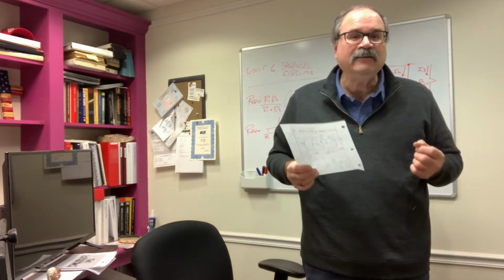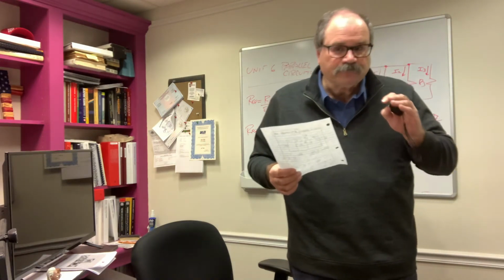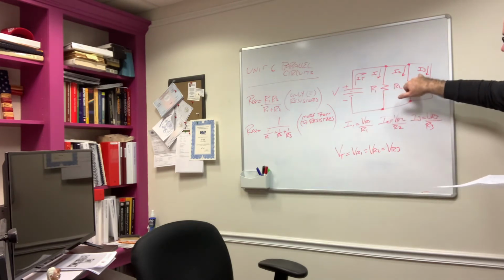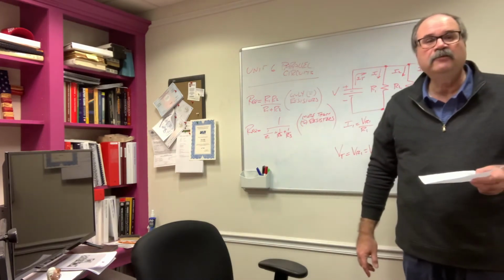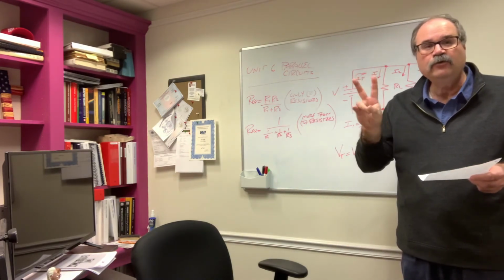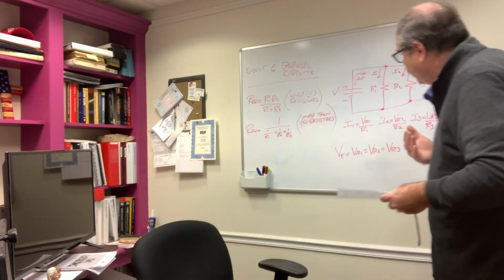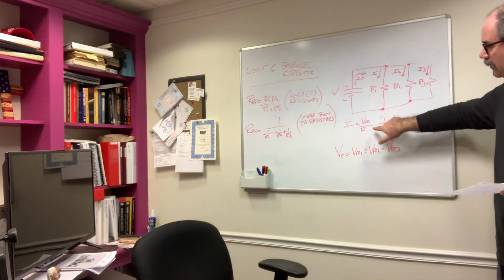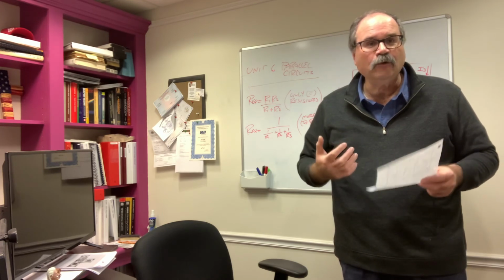Unit 6 Concepts